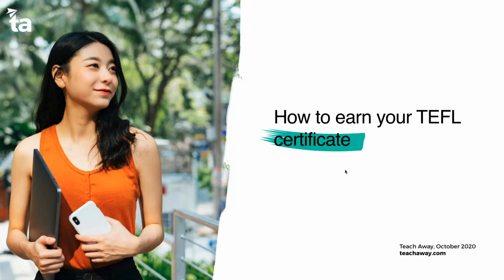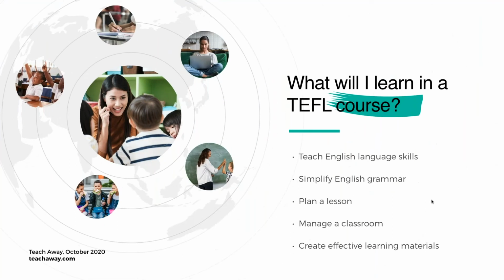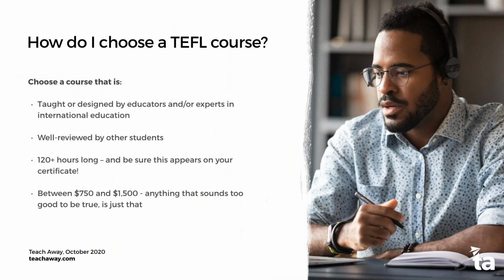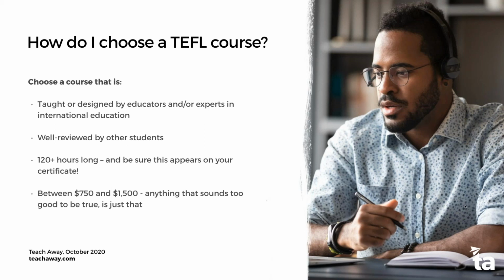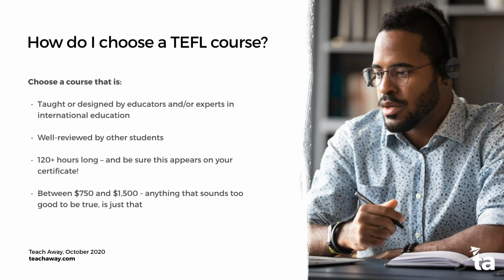How to Earn a TEFL Certificate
A TEFL (teaching English as a foreign language) certificate is a good idea for anyone interested in teaching English online or abroad. So how do you get started with a TEFL course? Check out some of our tips on what types of TEFL courses are out there, how to choose a TEFL course and what you can expect to learn!